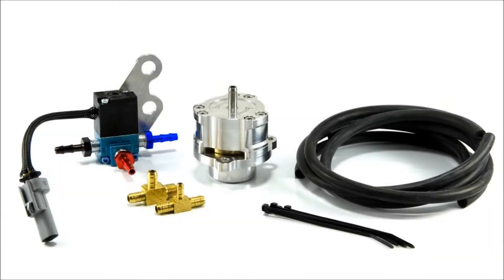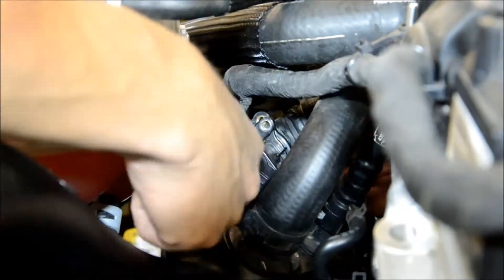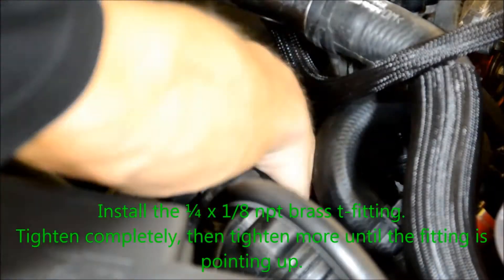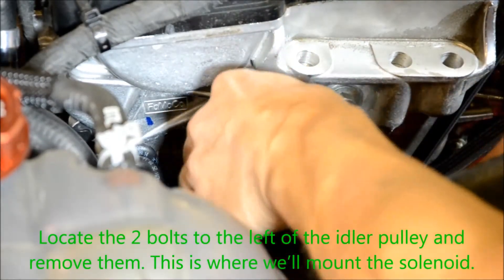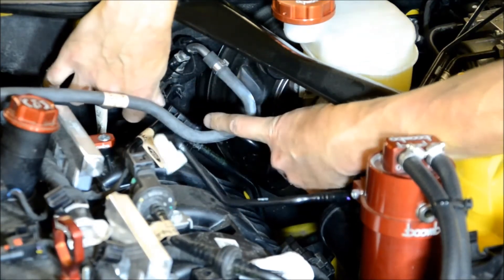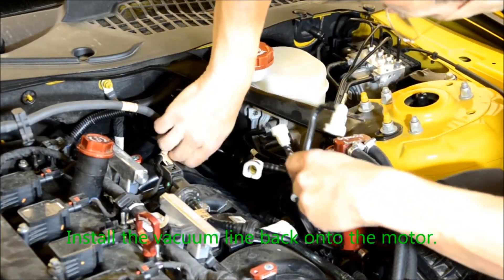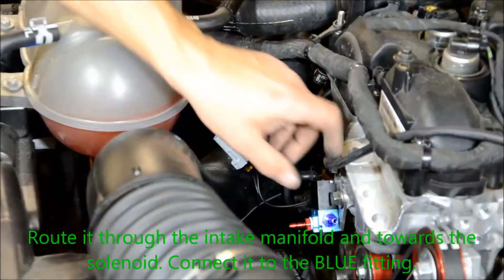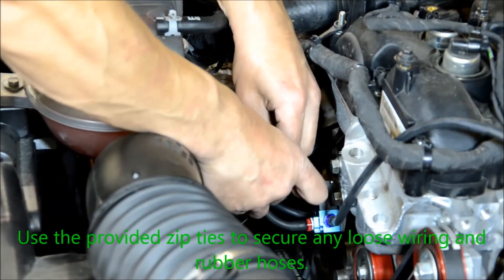How to Install | Boomba Boost Operated BOV/BPV for '15+ Ford Mustang Ecoboost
Boomba Racing is proud to announce our Boost Operated Blow Off Valve for the 2015+ Mustang Ecoboost.

This kit will replace your weak and leaky OEM bypass valve in favor of something much more up to the job. The Boomba Racing Boost Operated Blow Off Valve comes with everything you need to install on your vehicle for a true plug and play installation. It features 100% vent to atmosphere operation and billet aluminum construction with a brass piston to ensure leak-free operation for years to come.

The Boomba Blow Off Valve uses an ECU controlled solenoid that provides the blow off valve with both vacuum and boost pressure. Using boost to close the valve keeps it sealed no matter what the boost pressure is. The higher the amount of pressure, the stronger force there is keeping the valve closed. Vacuum is used to keep the valve open in this configuration. This with the combination of the ECU controlled solenoid prevents the valve from any fluttering or premature opening. This also works to eliminate any unwanted pressure spikes during venting. The purpose of this blow off valve is to prevent turbo lag and allow the car to hold boost in a steadier manner. When the throttle plate closes, excess boost pressure is vented so that the turbo can continue to spin during higher RPMs rather than surge from backpressure. The blow off valve is tested to over 75 PSI to ensure leak-free operation. The electrical connection on the provided solenoid matches right up with your factory wiring and there is no need to splice or trick your ECU with resistors.

Don’t hesitate; pick up lost power by replacing your factory BPV with a Boomba BOV, today! See the attached dyno chart which demonstrates the power we picked up by switching from stock.

As always this product is designed and manufactured 100% in-house in the USA.

Available in your choice of color: Onyx Black, Royal Blue, Race Red, or Pure Aluminum